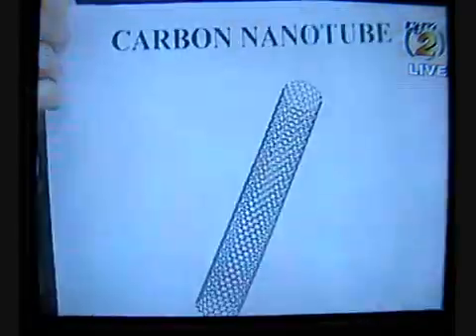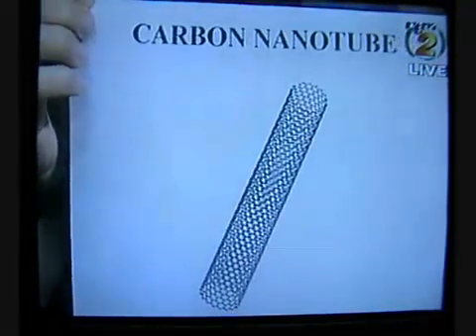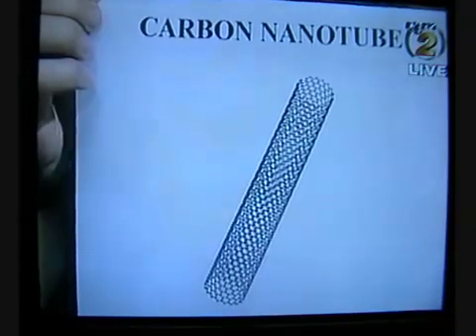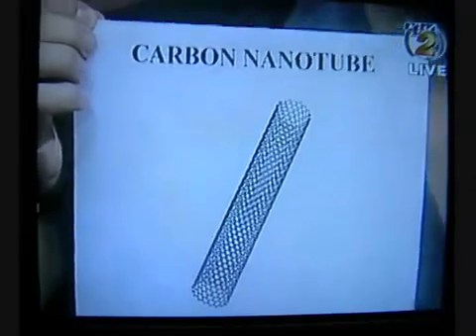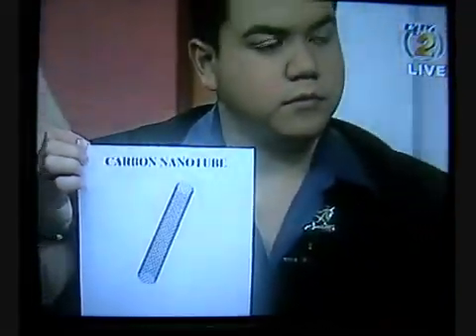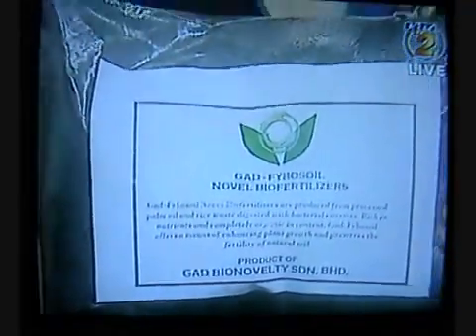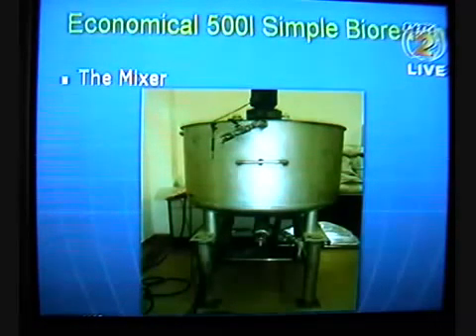علماء إمياى د عبدالعظيم فاروق جاد 7